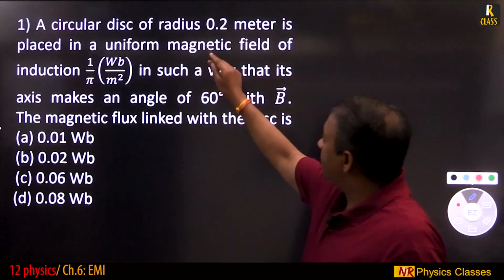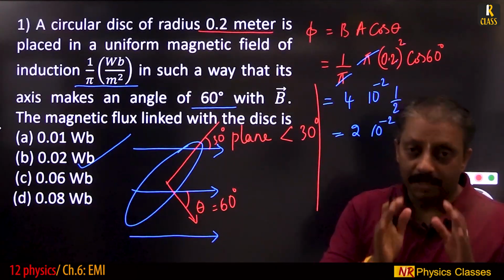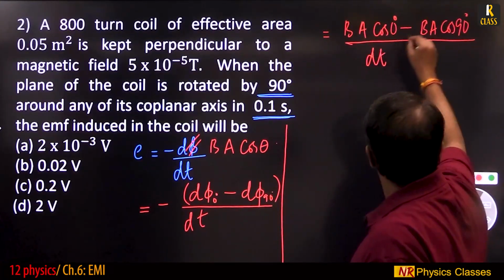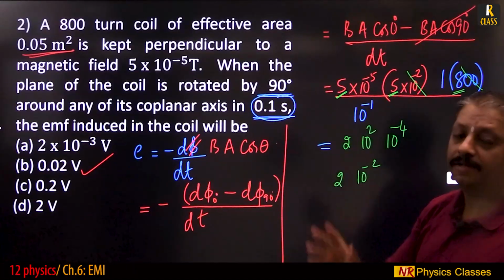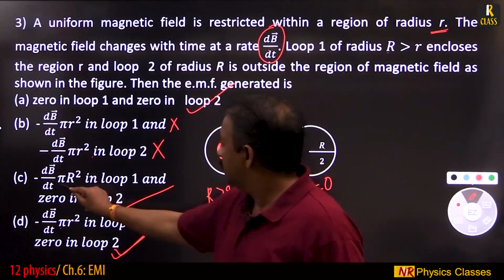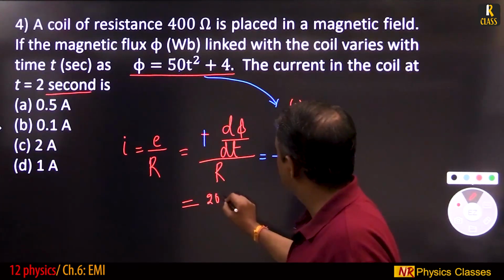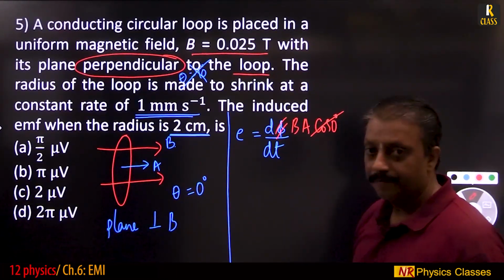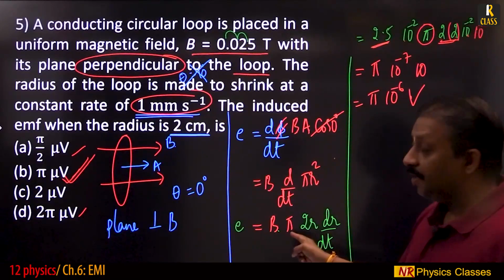NEET pyq in EMI | shortcuts n explanation